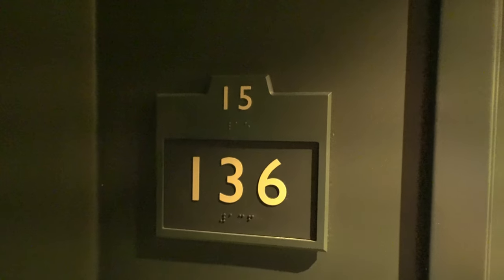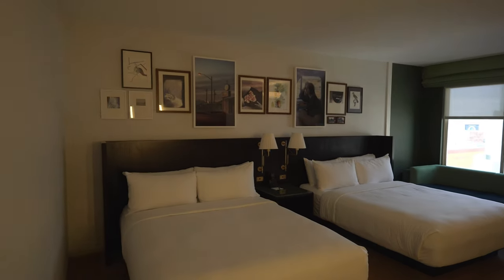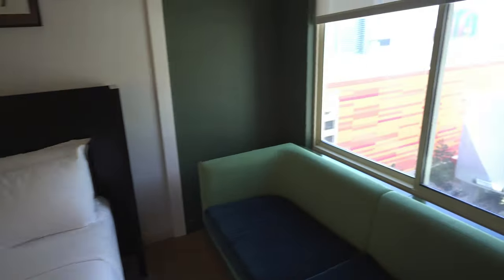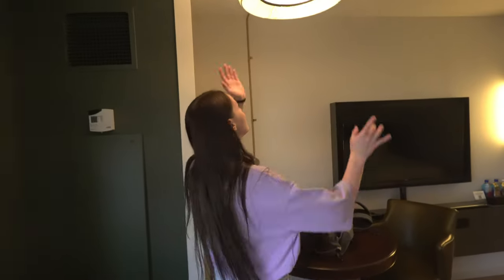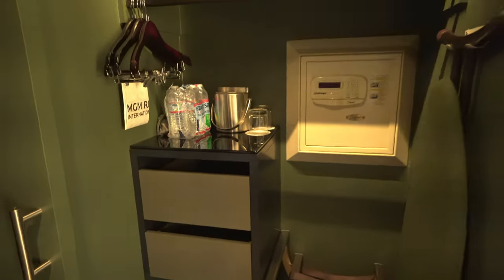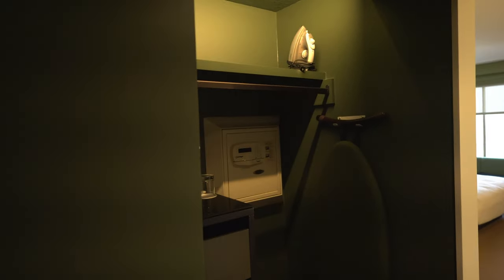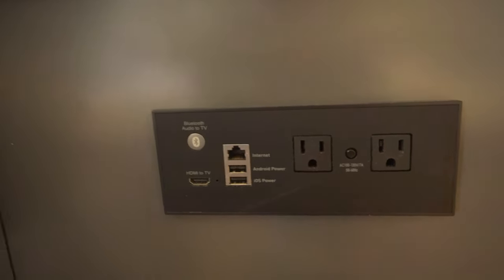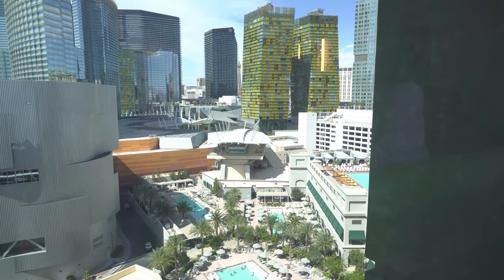Park MGM Resort Tour 2023 | Two Queen Bed Room & Pool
We checked into the Park MGM Resort in Las Vegas, and give you a tour of the room and pool.